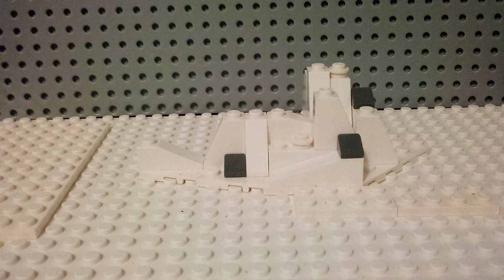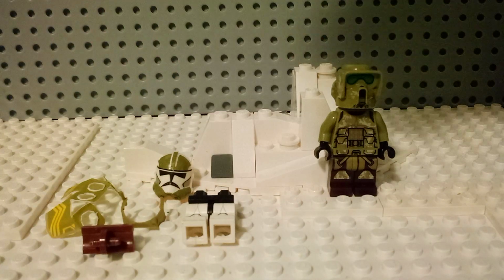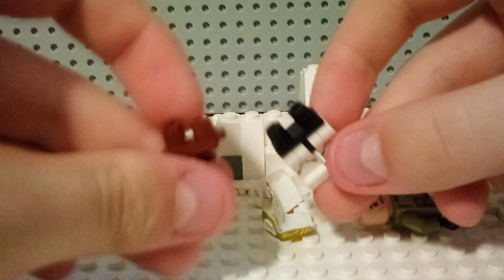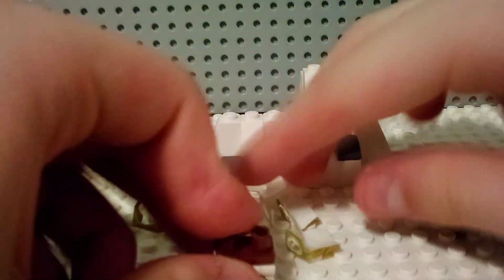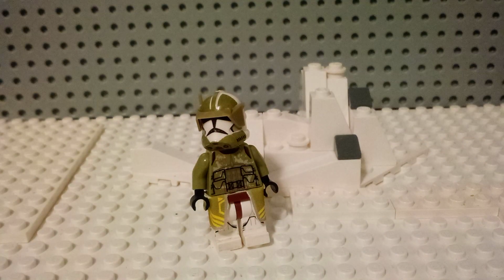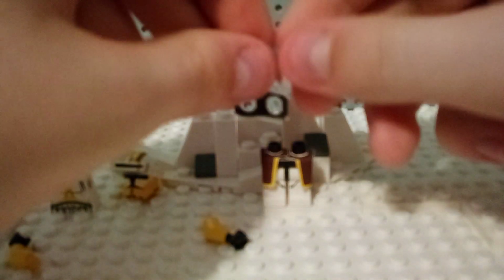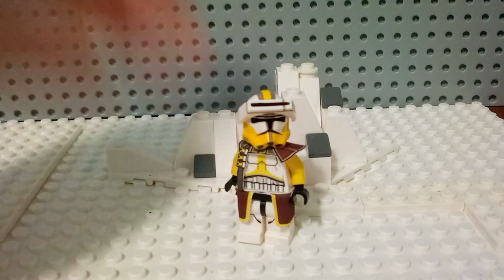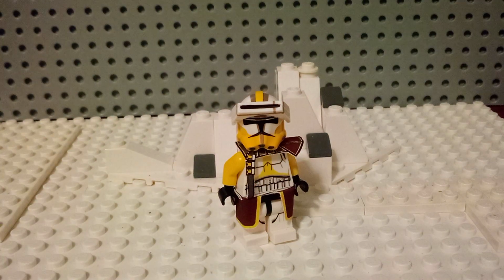How to UPGRADE your Lego Clone Commanders part 4! (tutorial)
Wassup guys! Today i'm showing you how to upgrade you clones into Commander Bly and Doom!